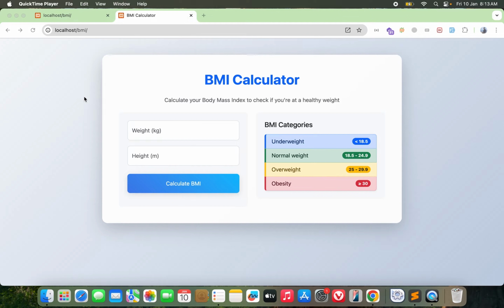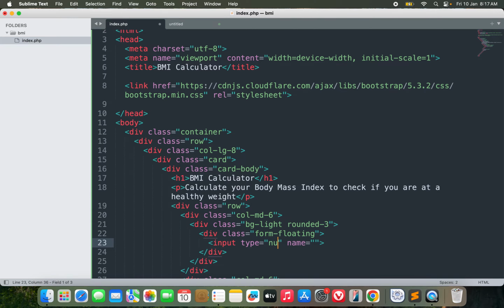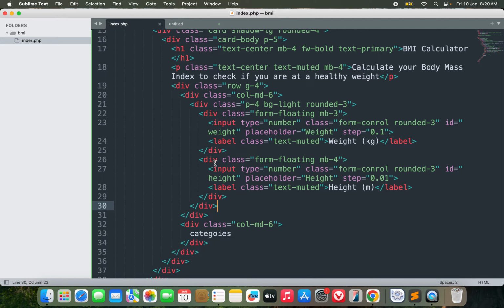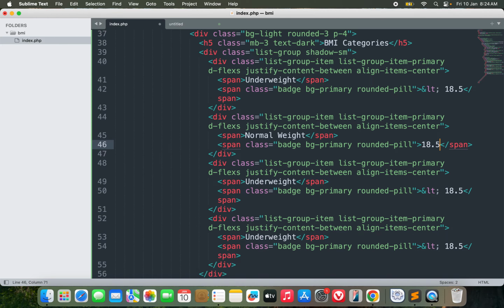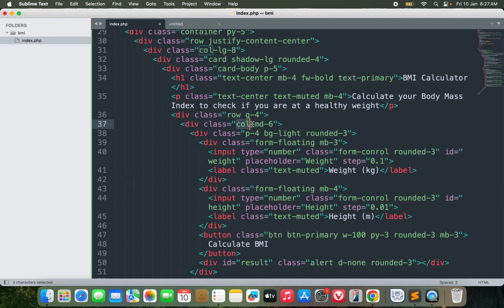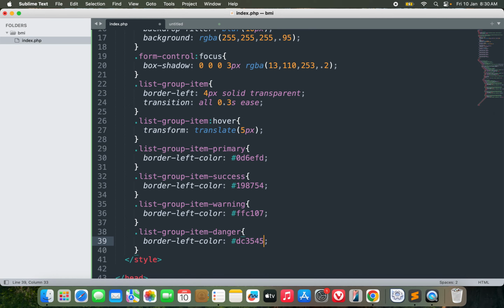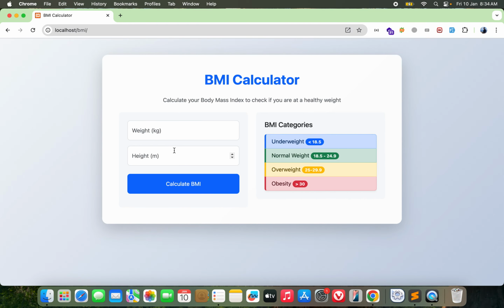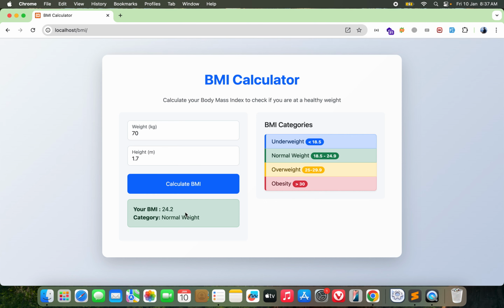Design a BMI Calculator using JavaScript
The BMI calculator is a straightforward tool that takes two key inputs: weight (in kilograms) and height (in meters). By using these values, the calculator computes the BMI and then categorizes the result into one of four health categories: underweight, normal weight, overweight, or obesity. This simple process helps users gain an understanding of their current health status and take necessary steps to improve it if needed.